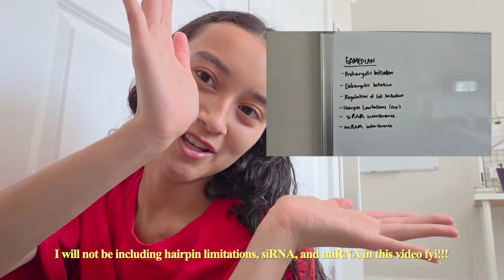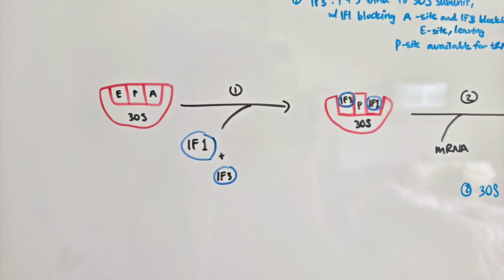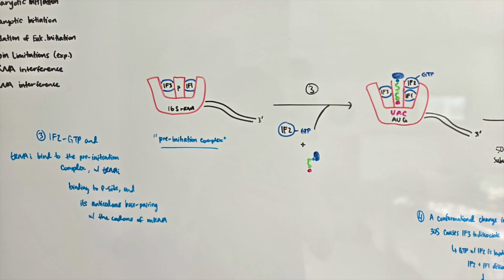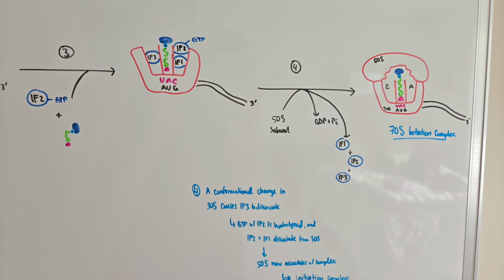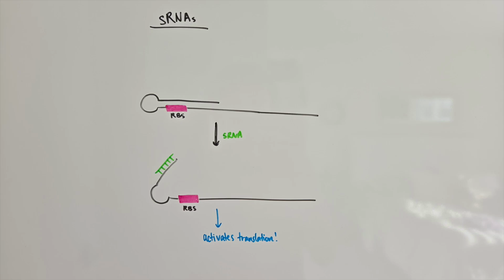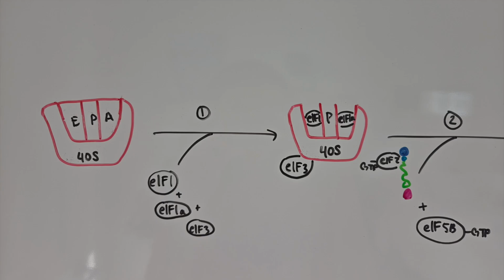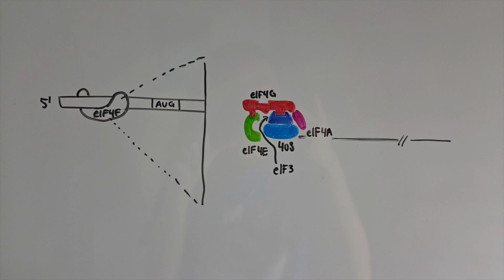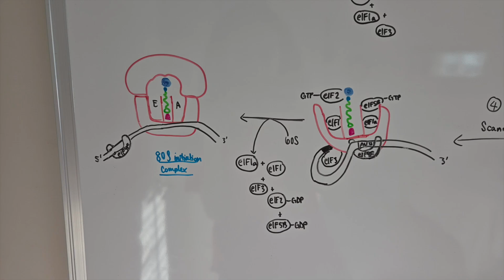Prokaryotic vs. Eukaryotic Translation: Initiation & Regulation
Hi everyone! Today I talk about translation initiation for both prokaryotes and eukaryotes! I also describe some regulation methods for both domains, as well as the shine-dalgarno sequence, Kodak sequence, and the eIF4F complex!

Video Sections:
0:00 Video starts
1:27 Activating tRNAs/initiator tRNA
2:44 Prokaryotic Translation Initiation
8:34 Brief overview on elongation
11:35 Regulating Prokaryotic Translation (sRNAs)
13:22 Regulating Prokaryotic Translation (Riboswitches)
13:52 Eukaryotic Translation Initiation
21:13 Regulating Eukaryotic Translation (MTOR)
23:07 Regulating Eukaryotic Translation (eIF2)